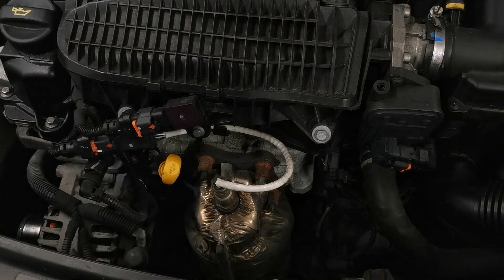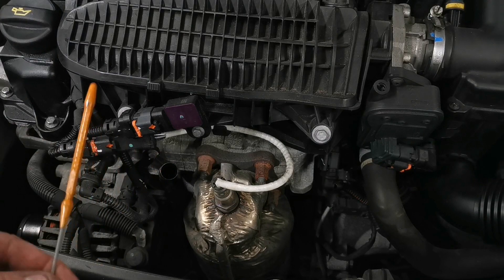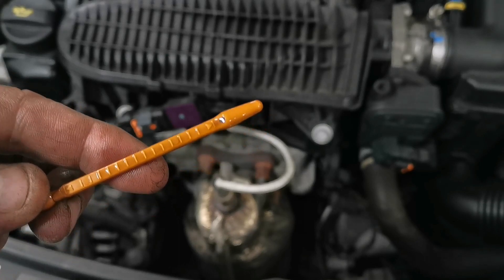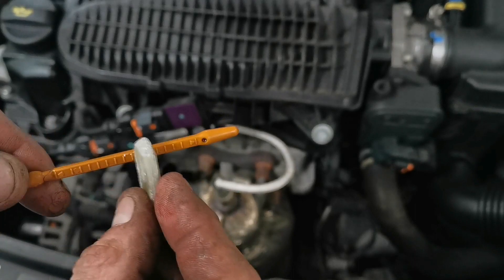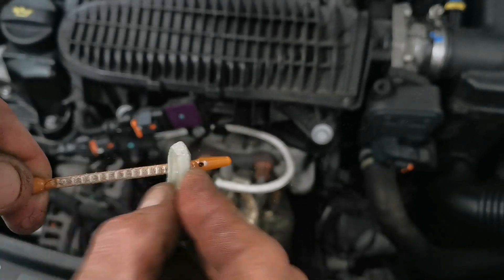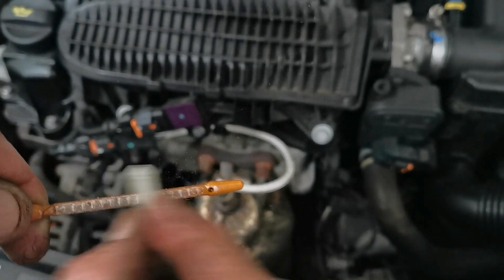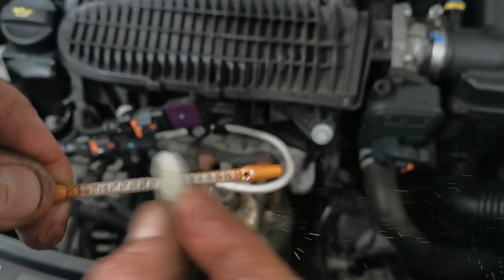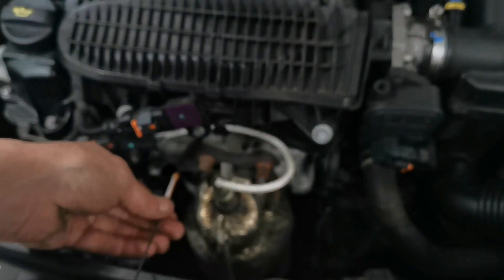Oil level check made easy